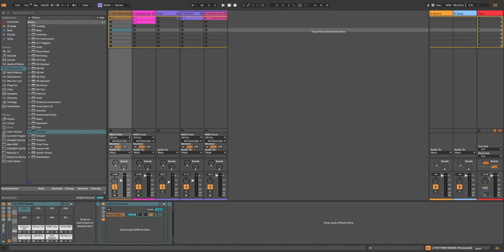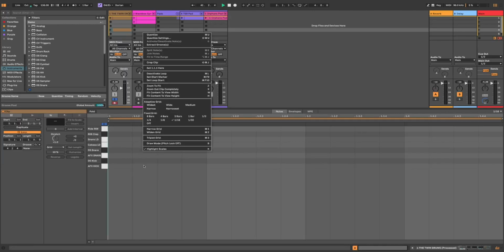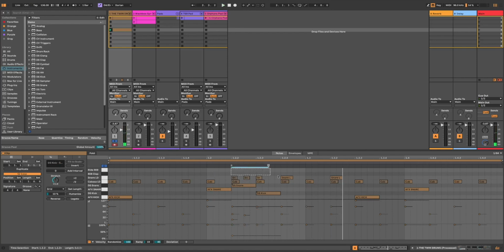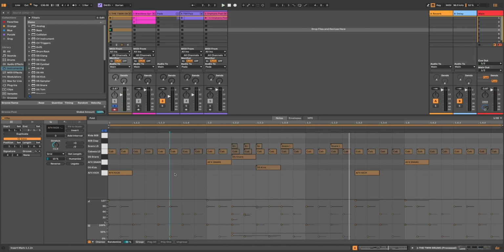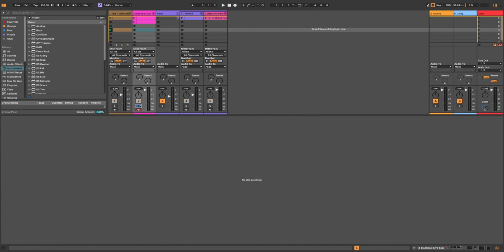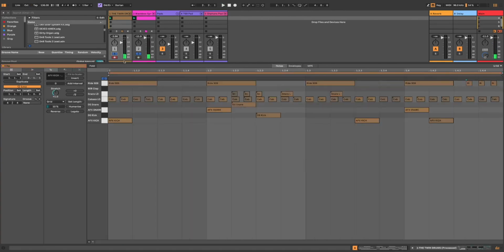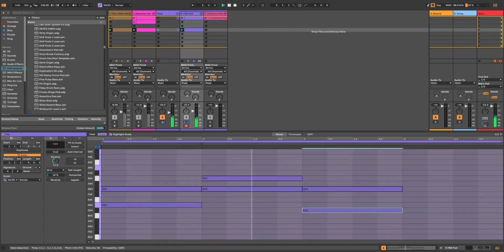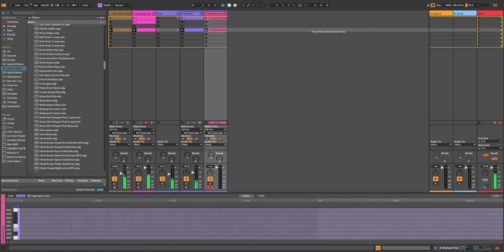Sequence Like Aphex Twin's Syro! + Free Presets / samples - Ableton Live 12 Tutorial ---- Eptiar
In this video, we're focusing on how to approximate the sequencing style of Aphex Twin's later work ( Syro, Cheetah, Collapse, Blackbox Life Recorder)

Timestamps:
0:00 Intro
0:49 Tutorial Starts
2:38 Drums
10:30 Bass
14:40 Pads
19:33 Outro